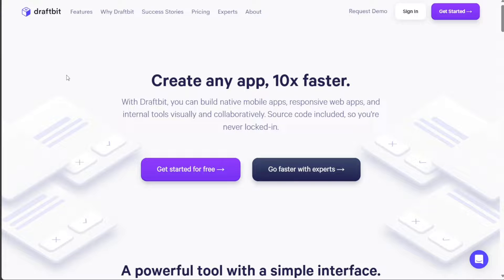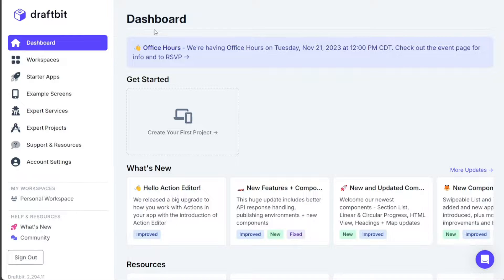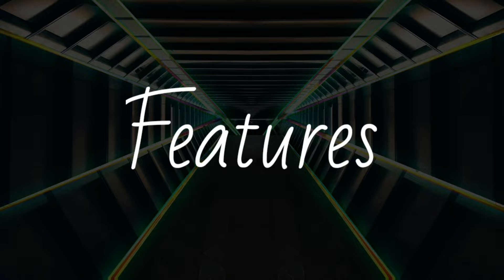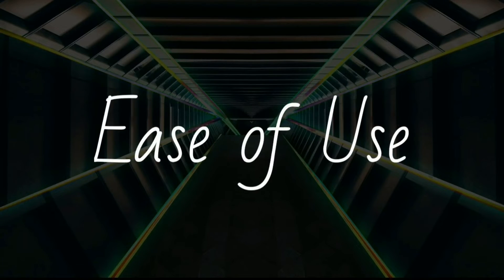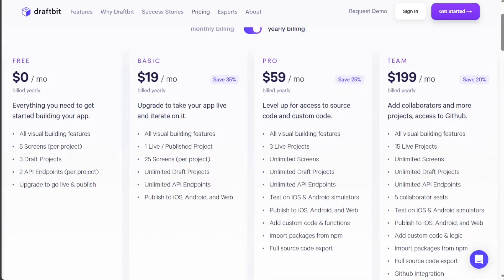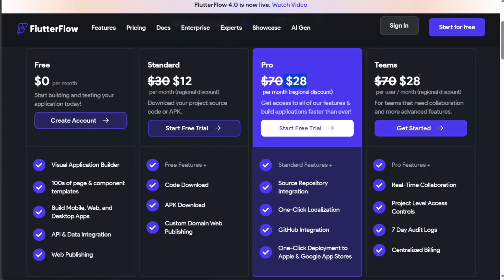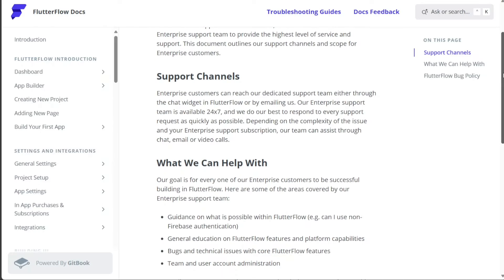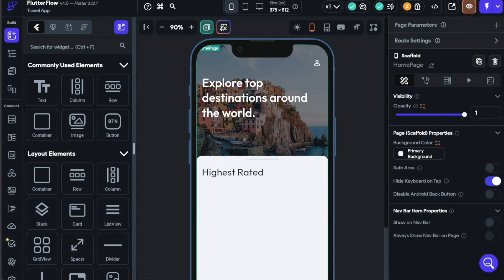Draftbit vs FlutterFlow: Which is Better?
Get Started with Draftbit!

This is my video comparison between Draftbit and FlutterFlow, we will carefully examine each company's services and charges, enabling you to determine which one is the better choice.

FlutterFlow vs Draftbit: Which is Better?